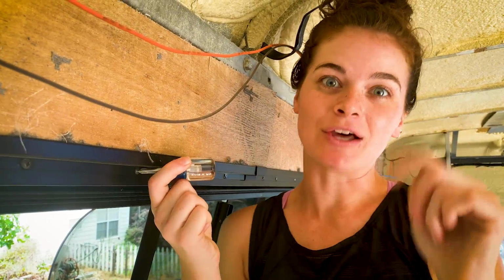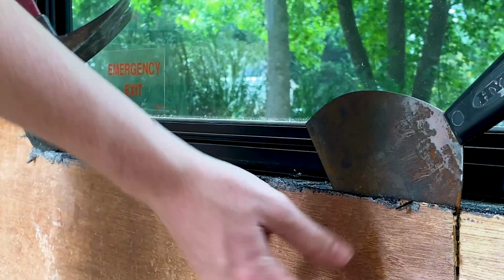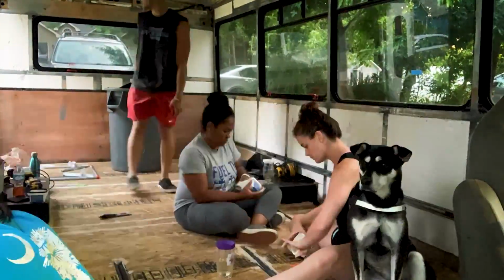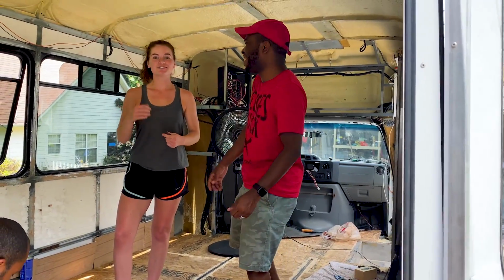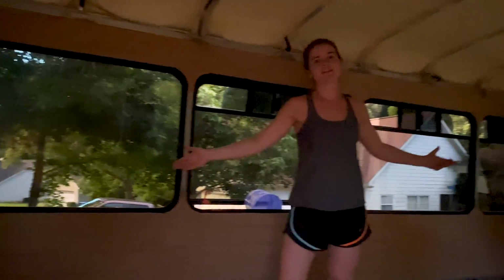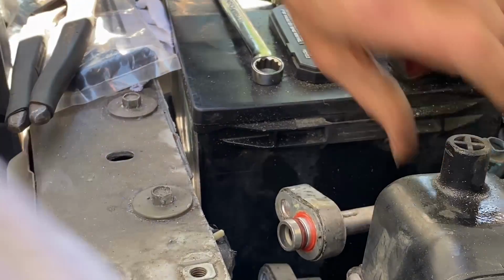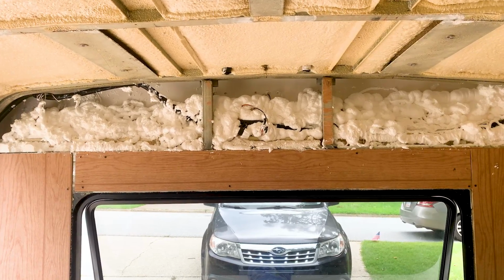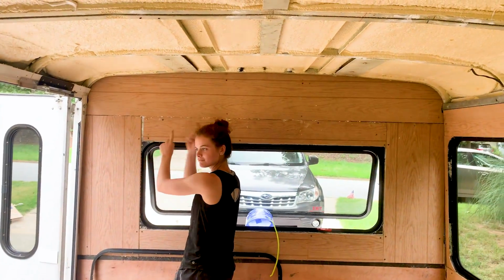SHUTTLE BUS Conversion | Building New Walls & Insulation | DIY & How To Skoolie Life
Hello Guys! Welcome to our Shuttle Bus Conversion Journey. Austin & I have been working over the past few months on building our dream tiny home on wheels! We aren’t exactly the most experienced with construction or building, but we have decided doing this ourselves would make the journey all the more fun!

This week we struggled with our build, as we were looking to remove the walls as the final step in the demolition process. As you can see, we realized that removing the walls was not exactly the smartest move on our part. We thought the lower half would pop out just as easy as the top half and that was just not the case. We would not call this week a “wash”, but we definitely struggled with keeping up our moral.
Our good friends Robert & Yvonne showed up just in time to help lift our spirits and finish the week strong!

We know this video took a little while to release. Sorry :/
Austin & I have been extremely busy with work and actually working on the bus. Editing these videos takes a decent amount of time as we are still learning how we can make each one better and better!

Licensor's Author Username: ColorFilmMusic
Licensee: Awaken Daze
Item Title: In This Future Bass
Item ID: 26356204
Item Purchase Code: ebbefd9c-5dd3-46f2-a81d-2e03662c684c
Purchase Date: 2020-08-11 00:50:24 UTC
Licensor's Author Username: homes_studio
Licensee: Awaken Daze
Item Title: Future Bass
Item ID: 27128909
Item Purchase Code: 2504e084-d432-439a-959e-c6c53db4f6ae
For any queries related to this document or license please contact Help Team
Licensor's Author Username: Nitzi
Licensee: Awaken Daze
Item ID: 20634062
Item Purchase Code: e35d8896-ac9a-400f-bbae-4f2e3922cf18
Purchase Date: 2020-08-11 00:50:23 UTC
Licensor's Author Username: AZ_MUSIC
Licensee: Awaken Daze
Item Title: This Is Future Bass
Item ID: 23606545
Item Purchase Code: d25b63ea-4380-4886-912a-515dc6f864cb